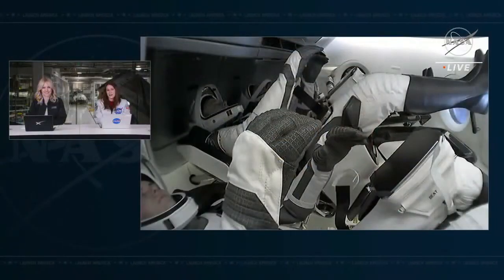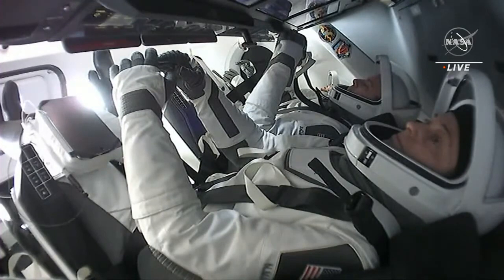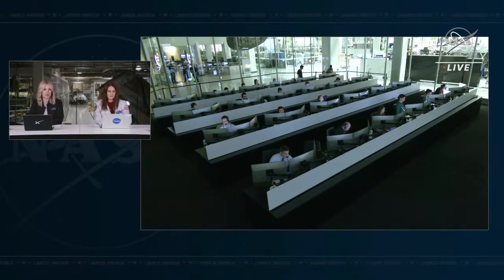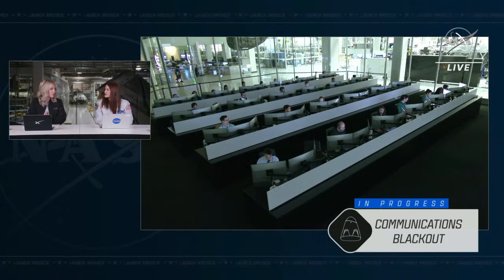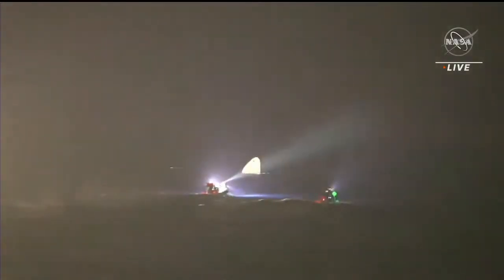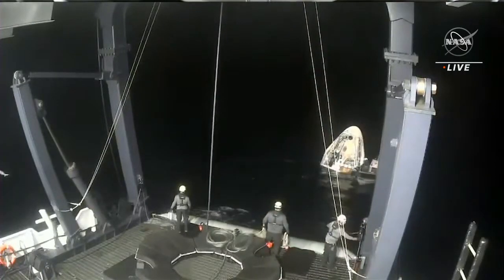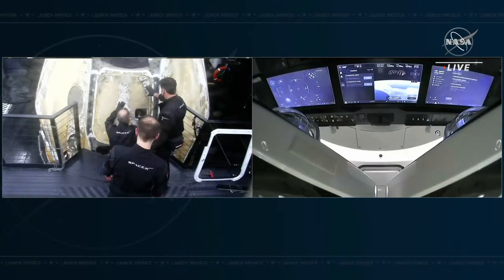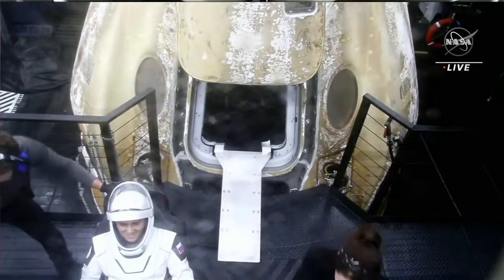NASA's SpaceX Crew 5 Mission Splashdown Official NASA Broadcast | Galactic View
NASA astronauts Josh Cassada and Nicole Mann, JAXA astronaut Koichi Wakata, and Roscosmos cosmonaut Anna Kikina—the four members of NASA's SpaceX Crew-5 mission—are scheduled to splash down off the coast of Florida at 9:02 p.m. EST on Saturday, March 11 (0202 UTC March 12), concluding their five-month stay in low-Earth orbit.

Join NASA and SpaceX for live coverage of Crew-5 and their Dragon Endurance spacecraft from reentry through recovery. Crew-5 spent five months aboard the International Space Station, conducting scientific research to help us learn how to live in space while making life better back on Earth

Credit: NASA